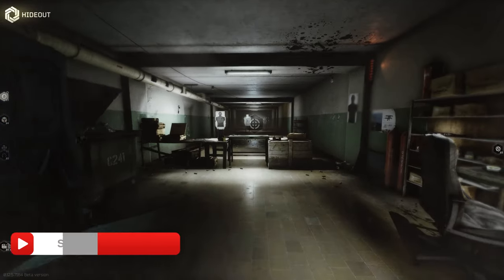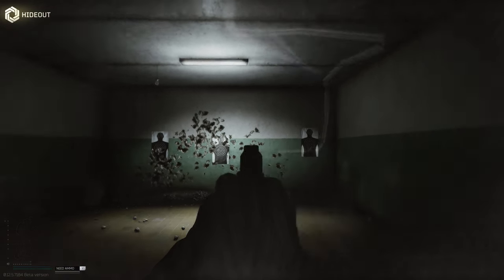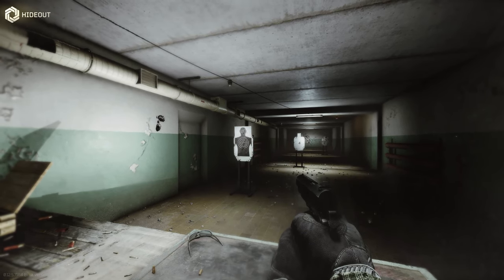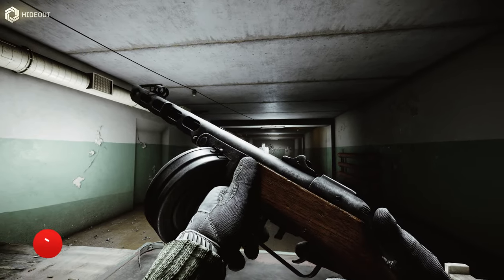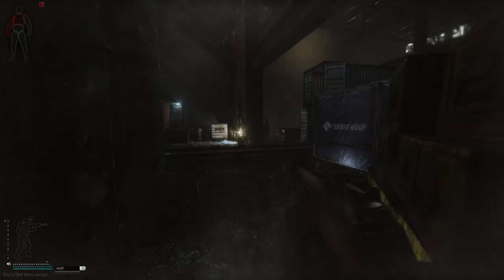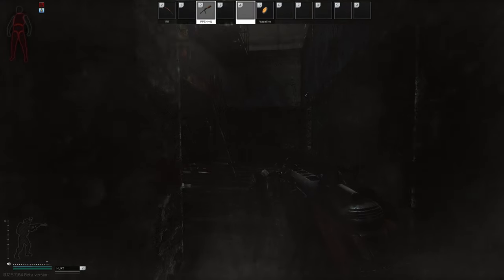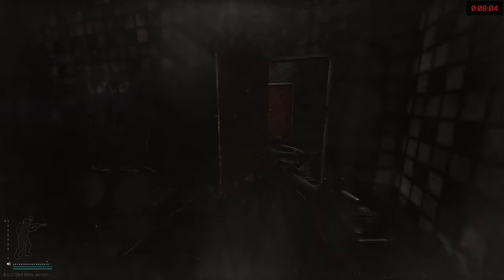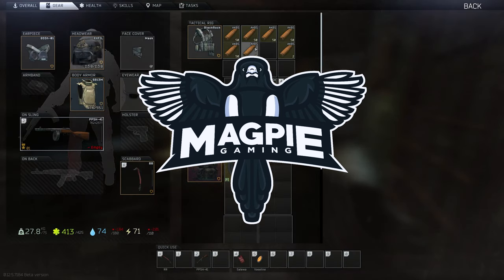PPSH & M1911 Weapon Details - ESCAPE FROM TARKOV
To celebrate VE day Battlestate games gave us two new weapons for Escape From Tarkov, the PPSH sub machine gun and the M1911 pistol, i give some quick details about these weapons and also my opinion on them.